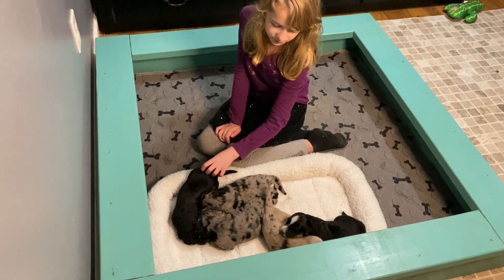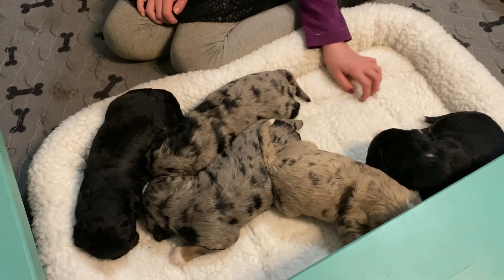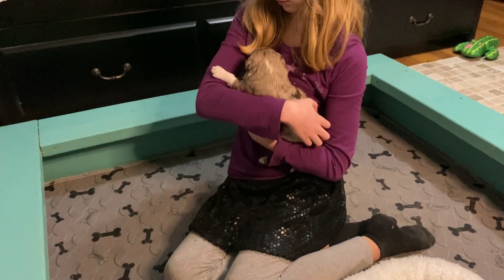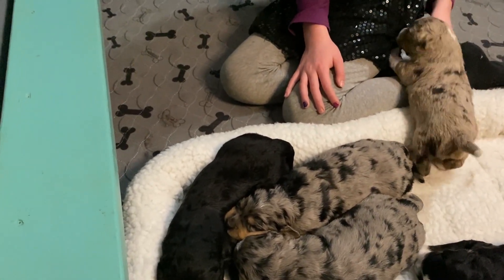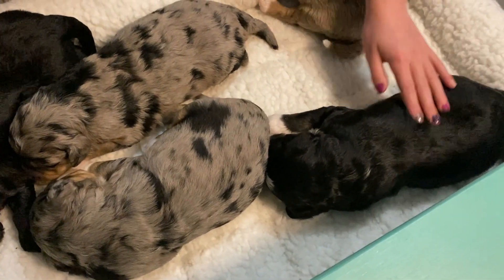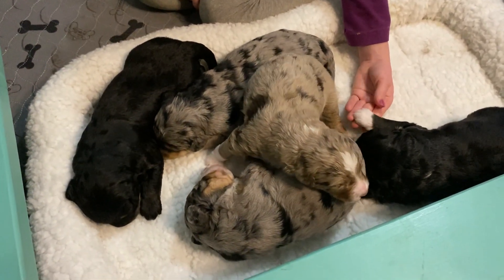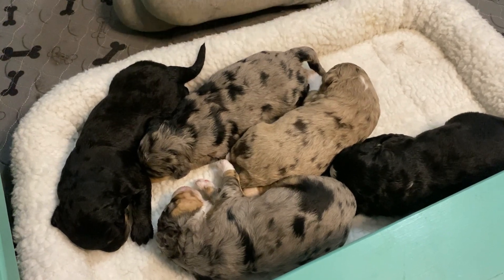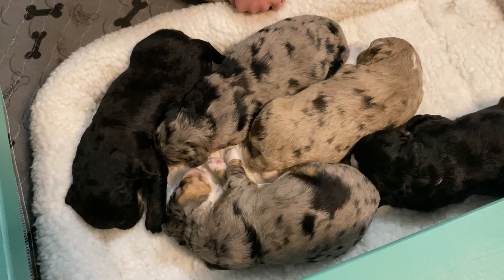Chloe and Toby